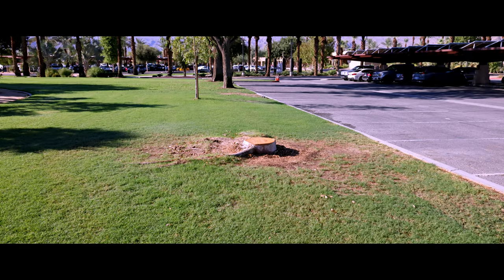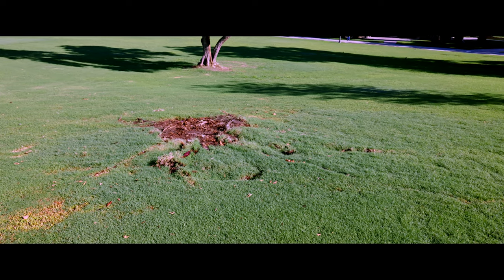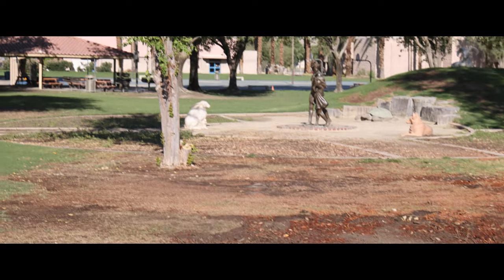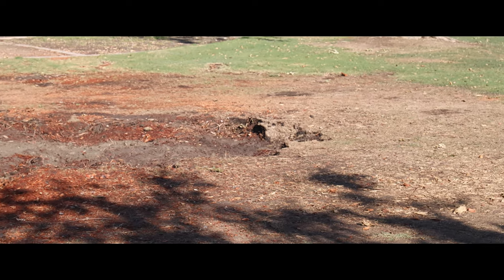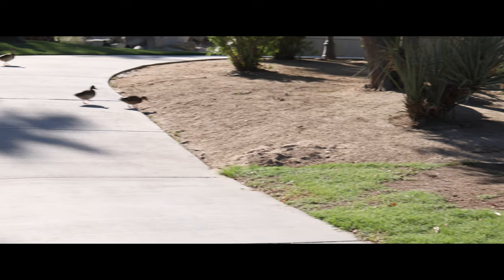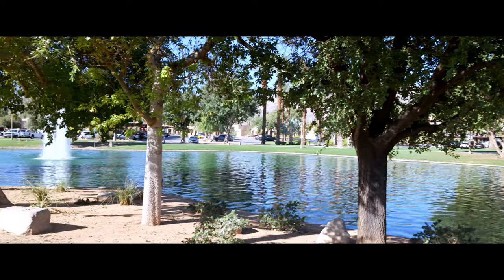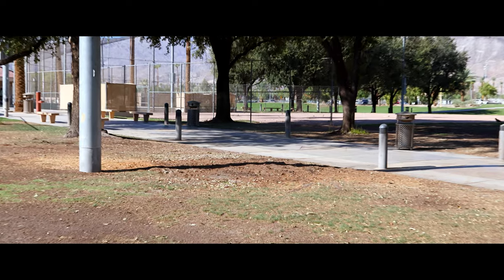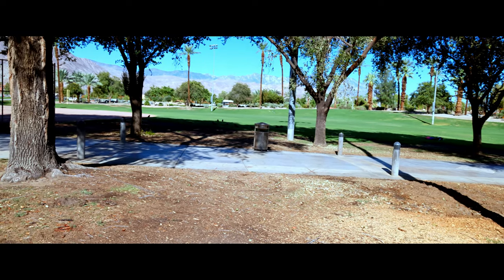Wind Damage Follow Up -- Filmed in 8K 24fps -- Civic Center Park -- Palm Desert CA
Living day to day with PTSD in an ever changing world.

Video created by David  Morton
 Filmed using a Canon EOS R5, Apple iPhone 13 Pro or DJI Osmo Action 4K Camera .

I have a 100% VA PTSD disability rating. I've been in the Veterans  Administration system for over 12 years.

I can give advice and guidance to those who seek to get help from the VA. Help might include Medical, Dental or Home ownership. Remember if you are suffering from PTSD symptoms your are not alone.  Just reach out to the VA and let them know that you have a problem and you need help. The VA can't help you if they don't know who you are.

Let me know if there is anything that I might be able to help you with.